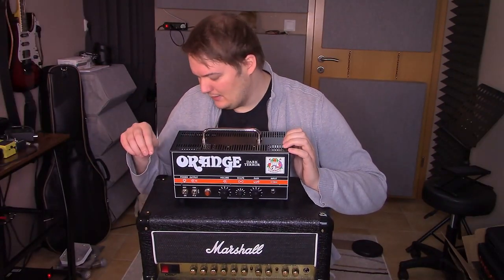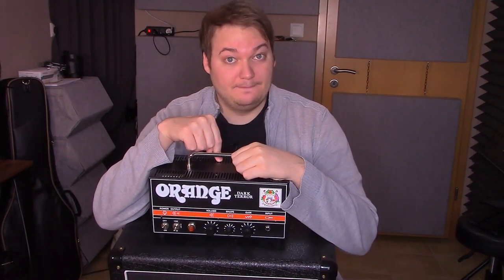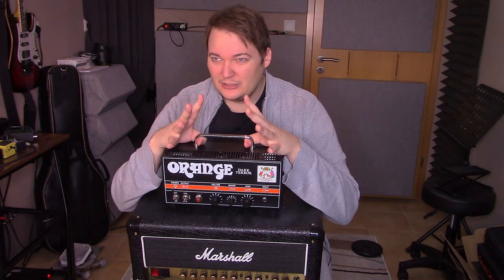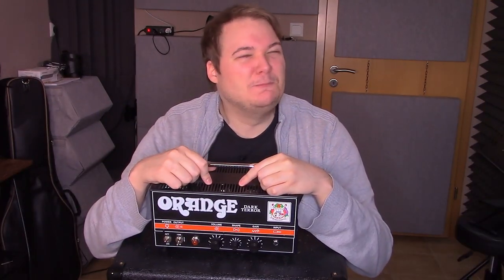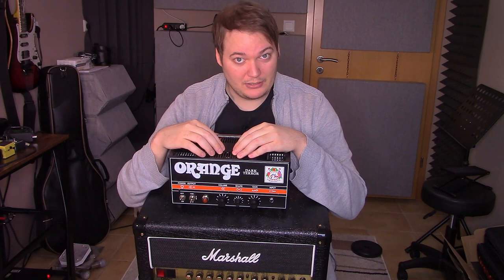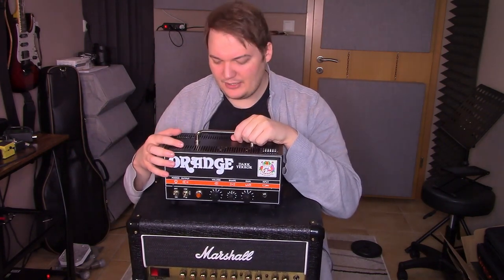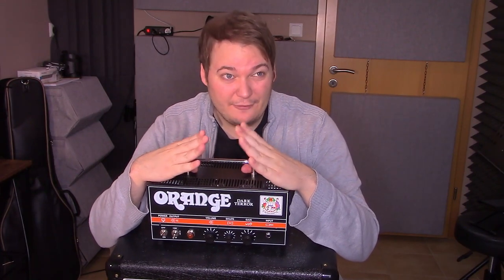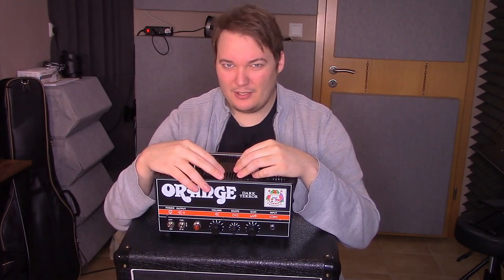I´m Ditching my Marshall Dsl20 for an Orange Dark Terros - Here is Why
This ended up sounding a bit too negative towards the Orange. Let me just clarify, I absolutely love the sound and I´m going to keep this amp. I just wish it had more features for its prize point. If anybody is interested in buying the Marshall off my hands, let me know.